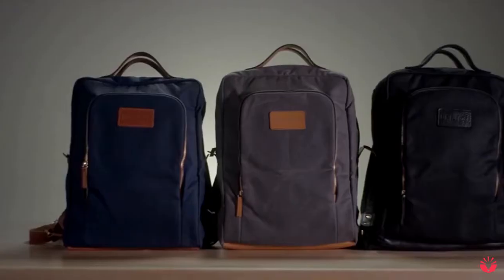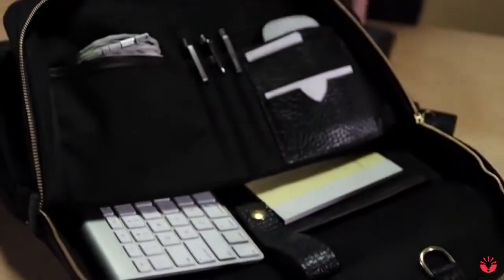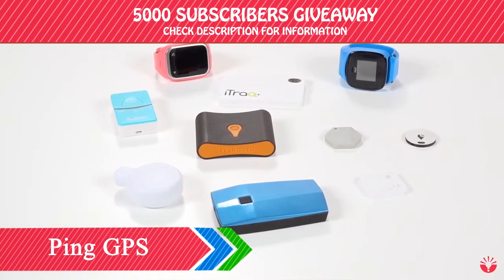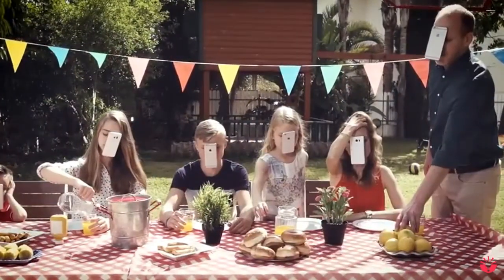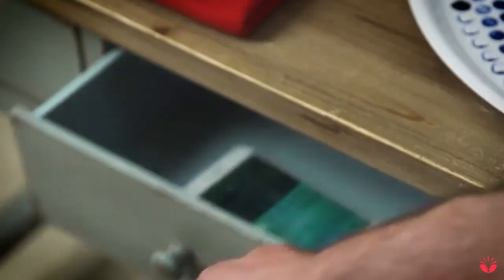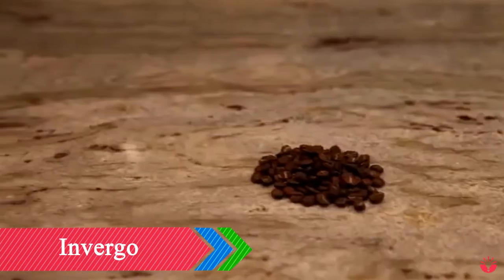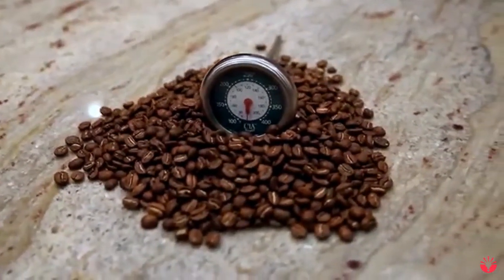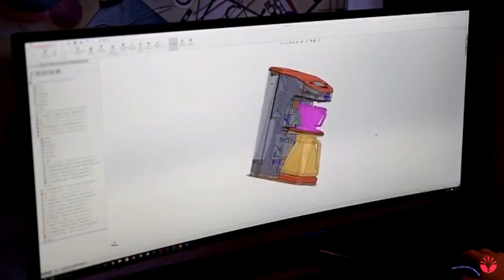5 Futuristic Gadgets You Can Buy Today | #3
Gadgets are invented day by day. Here are the Top 5 Futuristic Gadgets You Can Buy Today.

Gadgets mentioned are available on Amazon and other online websites. You might not have even heard of some of the mind blowing cool gadgets.

I'm just getting started on Youtube and you guys have been of great support. We just got our first 4000 subscribers and we're so delighted about it. YOU GUYS ARE AWESOME!!

So as a token of gratitude I'm GIVING AWAY a $25 Amazon or Ebay GIFT CARD to a lucky subscriber on my channel.

I'll announce the winner on the video I publish right after getting 5000 SUBSCRIBERS and the $25 gift card is all YOURS!

Also tell us what was your favorite in the comments down below.

Product Links:

05. TR Passport Wallet ( Better Alternative )

04. Modern Day Briefcase

03. Ping GPS (Better Alternative)

02. Pause : N/A

Top 5 Futuristic Gadgets You Can Buy Today